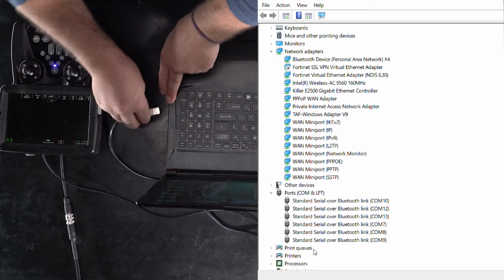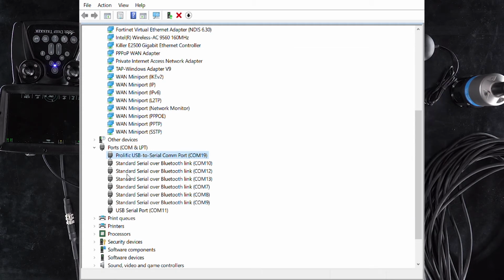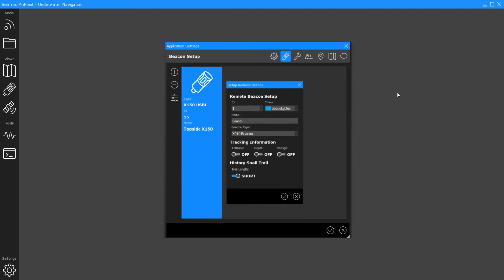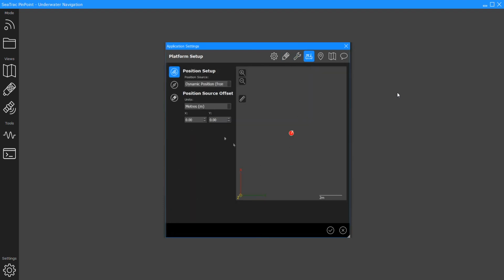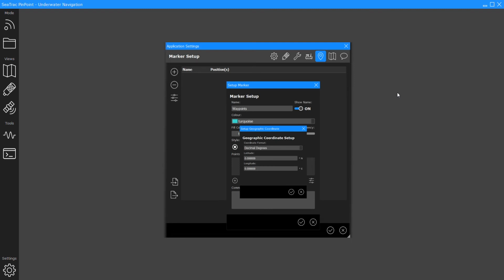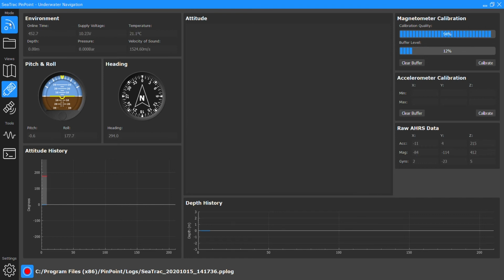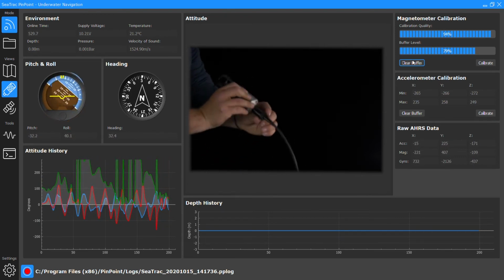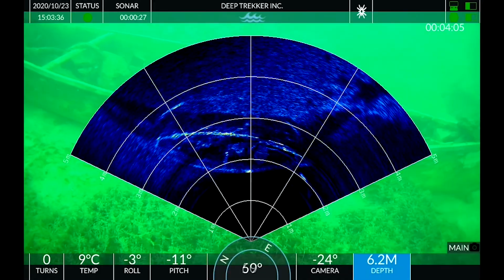How To | Seatrac USBL Pinpoint setup with Deep Trekker ROV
A video guide to setting up the Blueprint Subsea Seatrac USBL system (underwater GPS) with a Deep Trekker ROV and Seatrac Pinpoint viewing software on an external laptop.

00:00 Intro
00:28 Equipment Overview
01:14 Setting up Seatrac Cables
02:04 Setting the Correct Baud Rates for Seatrac USBL
03:40 Overview of Seatrac Pinpoint Software Windows
04:31 Configuring Seatrac Settings
04:43 Beacon Setup in Pinpoint Settings
05:40 Device Setup in Pinpoint Settings
06:30 Platform Setup in Pinpoint Settings
07:19 Marker Setup in Pinpoint Settings
08:10 Map Setup in Pinpoint Settings
08:25 Messaging Setup in Pinpoint Settings
08:33 Turning on Tracking Mode and Connecting to Devices
09:14 Calibrating the X150 Beacon in Pinpoint
10:59 Deploying the Seatrac X150 Beacon
12:07 Outro

Be sure to leave your questions in the comments. Our team of experts will be happy to answer as quickly as we can.